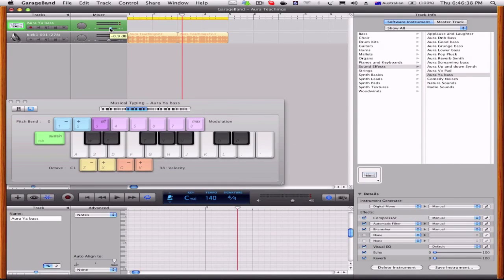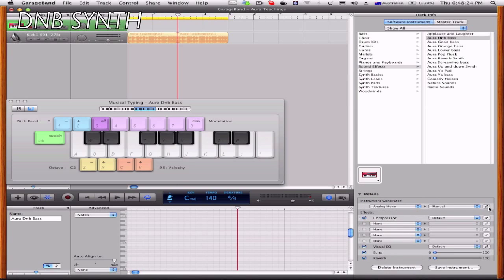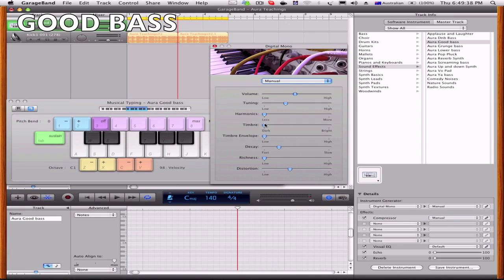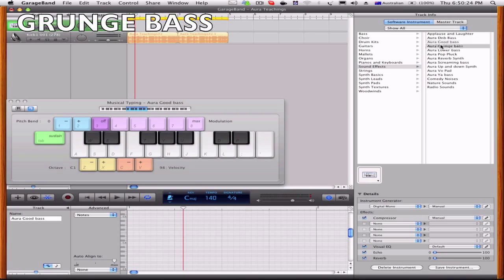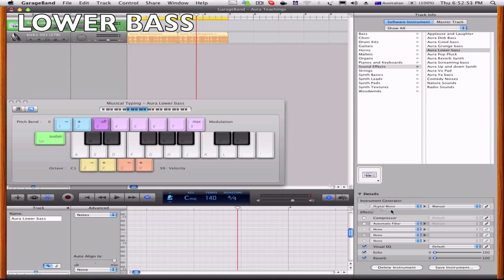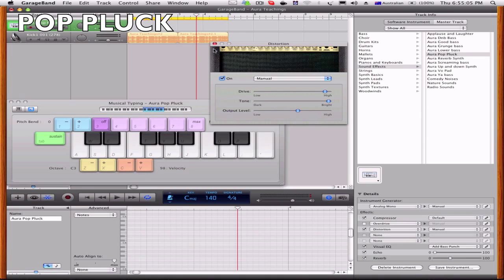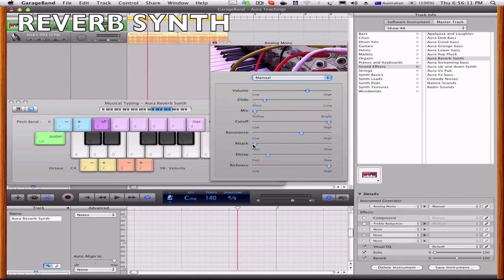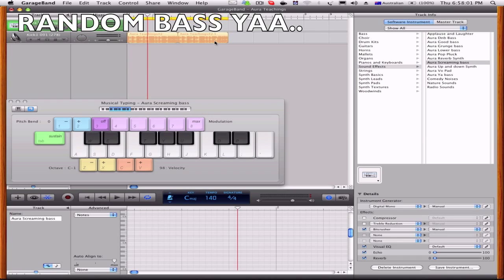Garageband Dubstep Tutorial - Synths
Hey everyone.
Aura here showing you some of my garageband Bass and Synths that you can make on your own!
Yes The Yaw sounding bass is in here.
I hope this helps a lot of you guys.
Much love - Luke!